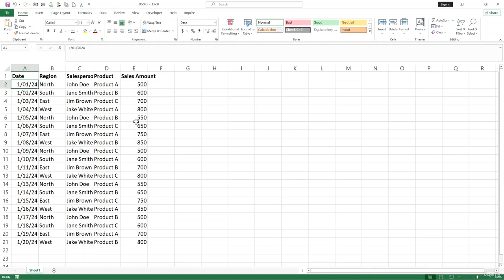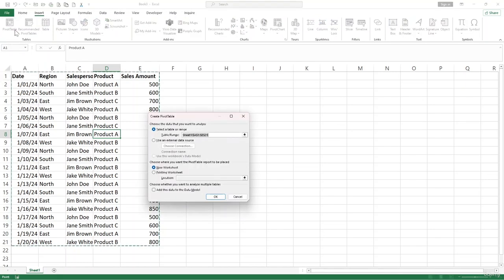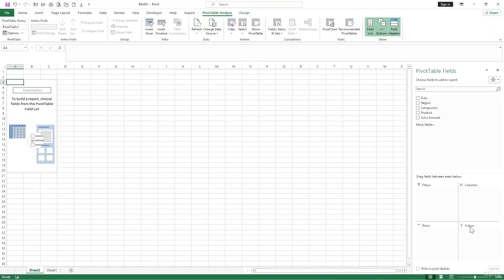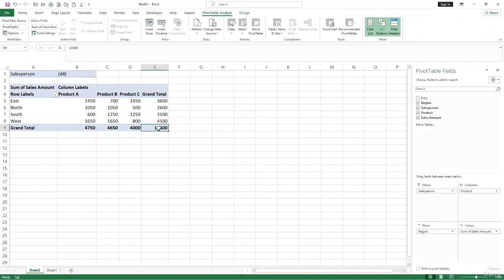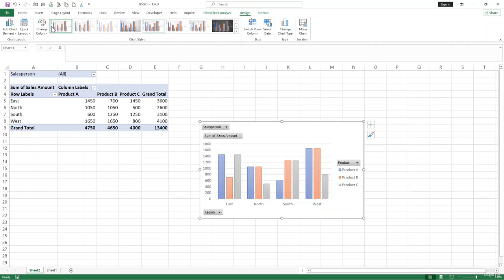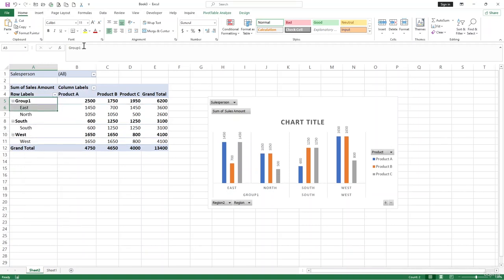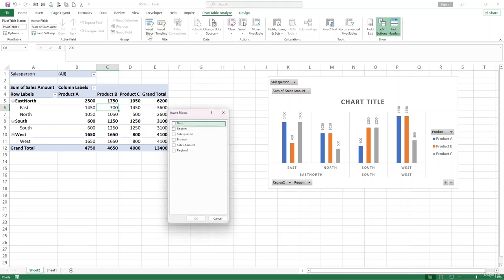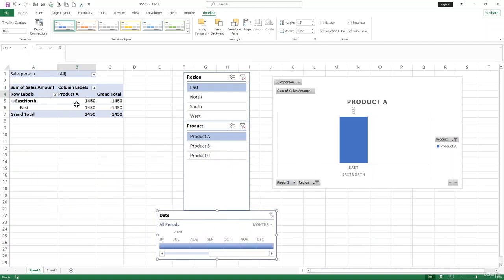12. Pivot Tables and Pivot Charts